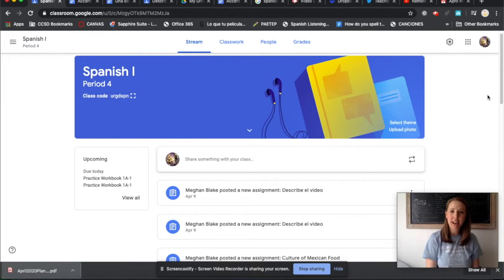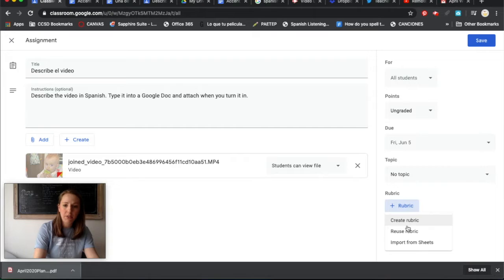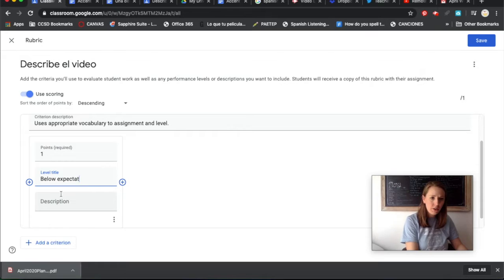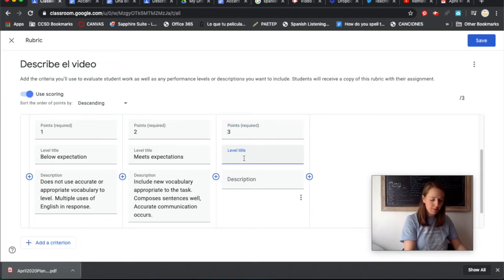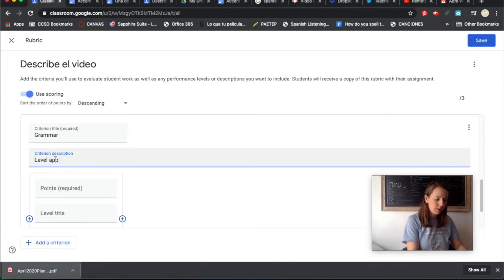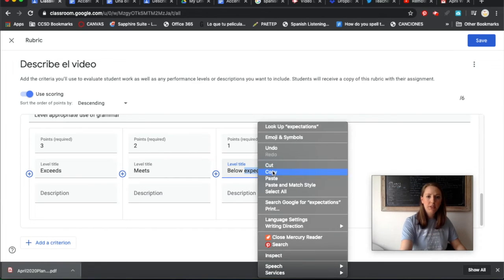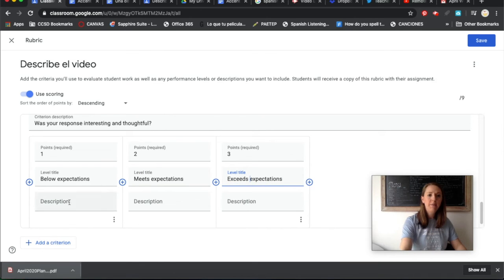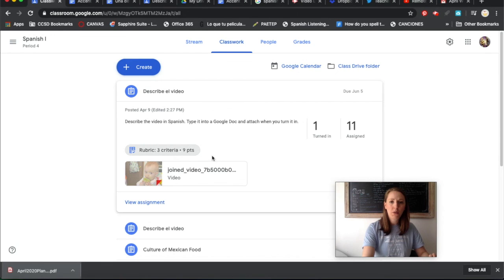Grading with Rubrics in Google Classroom | A Remote Teaching Tutorial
One of the most frequently asked questions from our teachers using Google Classroom has been, "How do I grade with rubrics in Google Classroom?" Spanish Teacher Meghan Blake has the answer in this short tutorial!